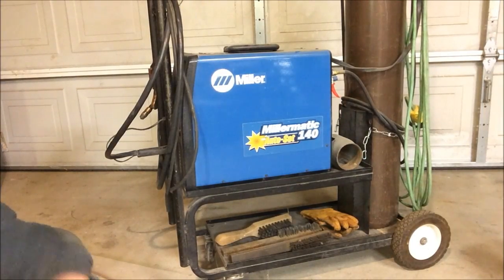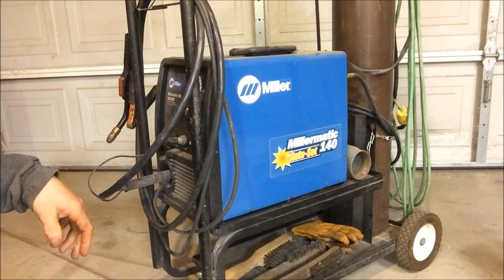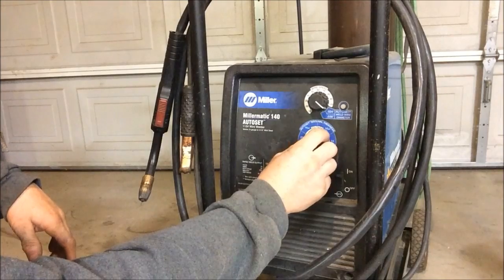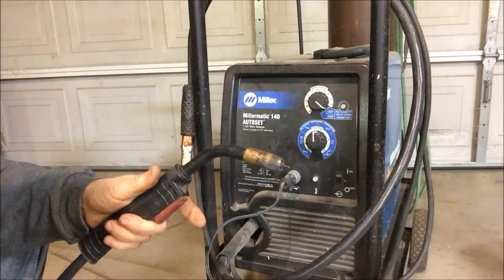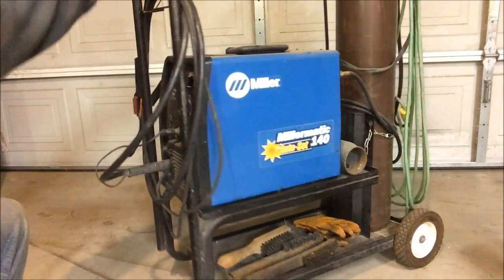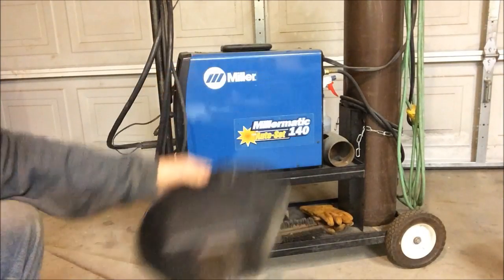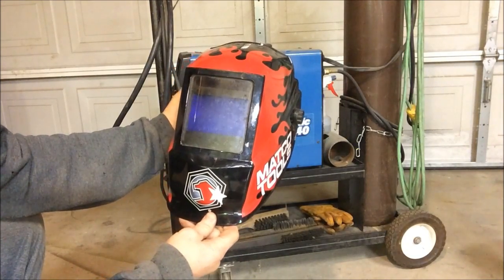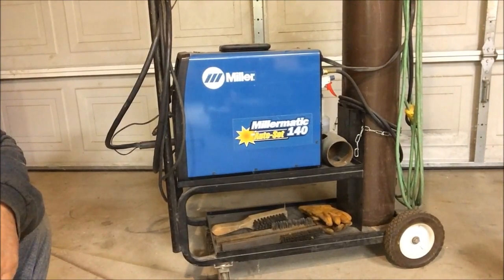Millermatic 140 welder autoset review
A lot of my projects are made of steel so I do a lot of welding. I wanted to show you all the machine I use to get these projects done. If you have any questions about welding please message me and I will answer the best I can.